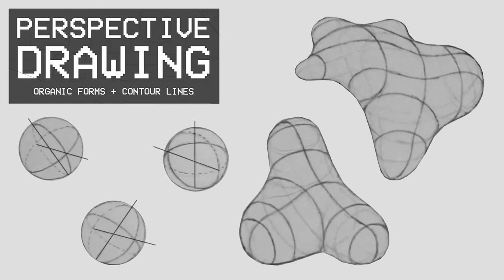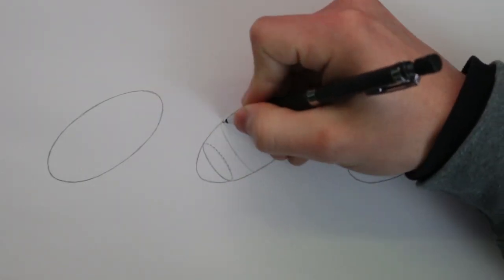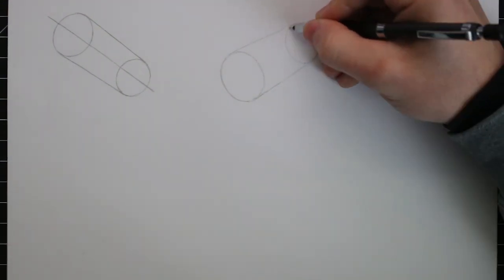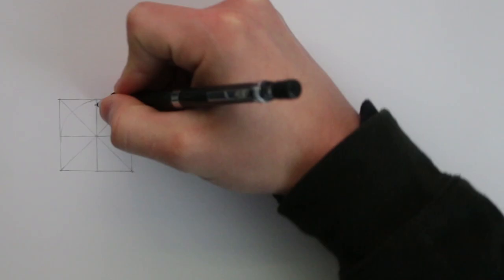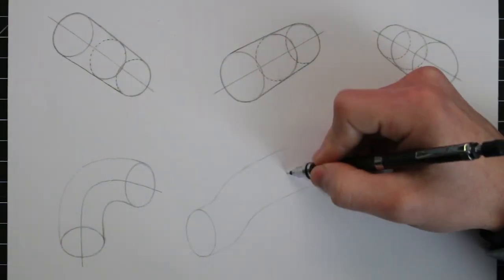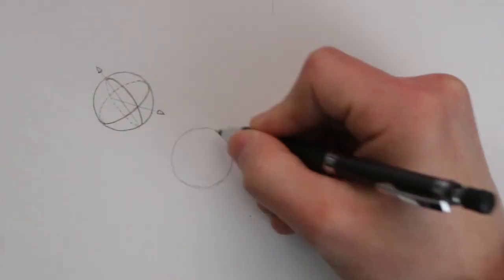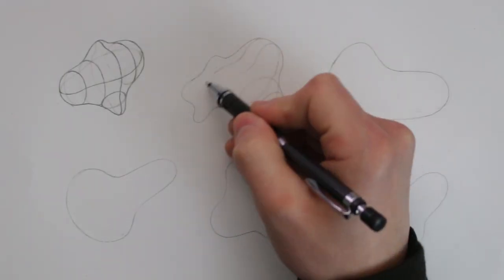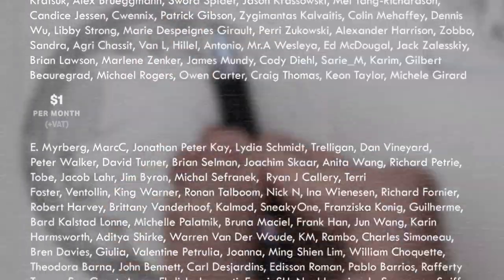Perspective Drawing 21 - Organic Forms and Contour Lines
In this episode of the perspective drawing series we take a look at drawing more organic and irregular forms using contour lines and cross planes.